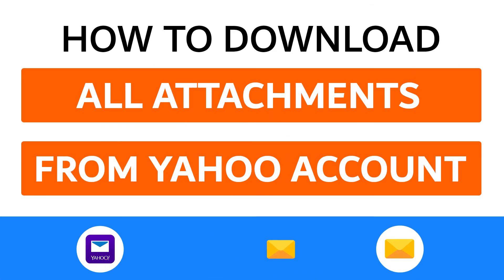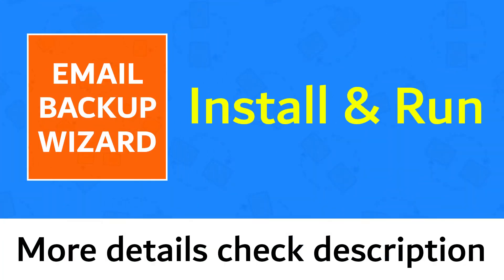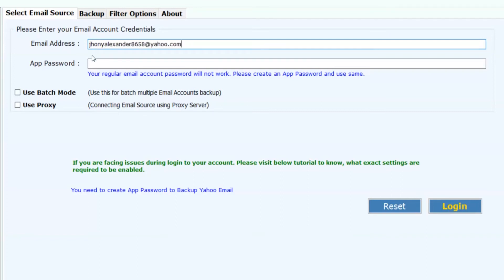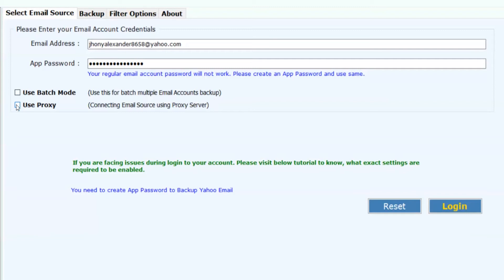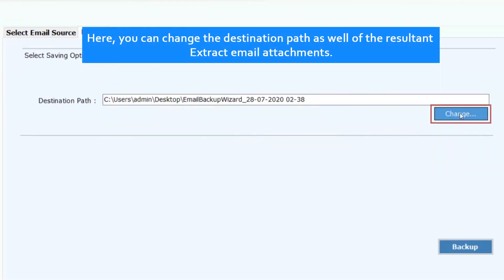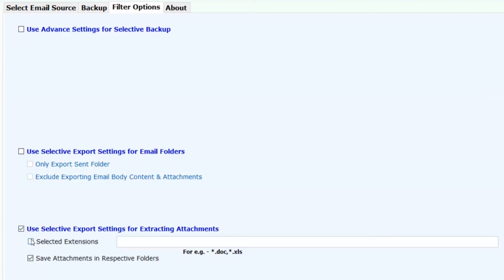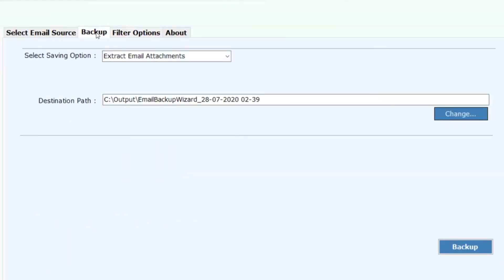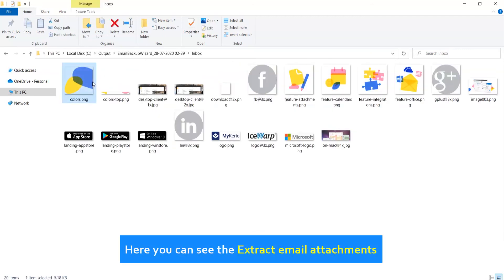How to Download all Attachments from Yahoo Mail Quickly at Once ? | Yahoo Mail Attachments Extractor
the video tutorial guides you the easiest way in which you can download attachments from Yahoo Mail directly. It is simple and easier than you think. There are many users looking for a solution that can extract all their Yahoo Mail email attachments in one go. With Email Backup Wizard software you don’t need to download Yahoo Mail attachments one by one. It let you download all attachments from Yahoo Mail or Yahoo Business account.

The software has a simplified user interface and the working is also easy-to-understand. It is an independent platform which means you don’t need any external application to download attachments from Yahoo emails. This way you can keep and save your important Yahoo Mail attachments in a secure place. It also enables you to download attachments from multiple Yahoo Mail accounts as it gives the “Use Batch Mode” option.

It is available free to use on the Windows machine. The Yahoo Mail attachment extractor comes in a demo edition. It helps the user to try the software free and download limited attachments from Yahoo Mail account. Later, you need to switch to Pro edition to download all attachments from Yahoo Mail account without any limitations.